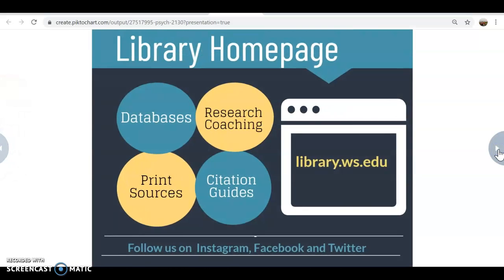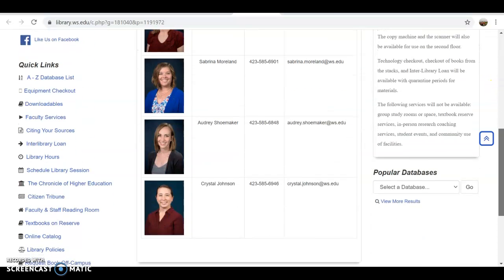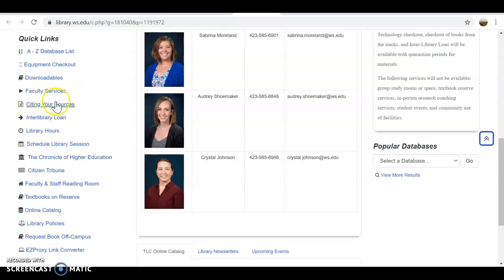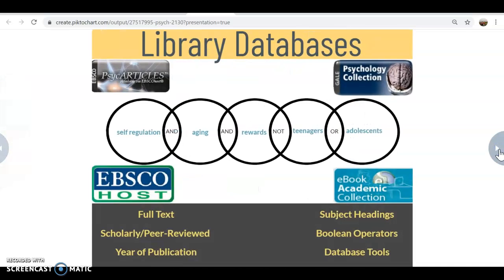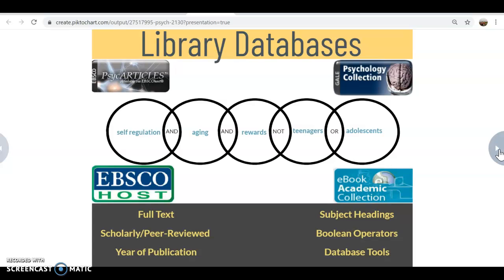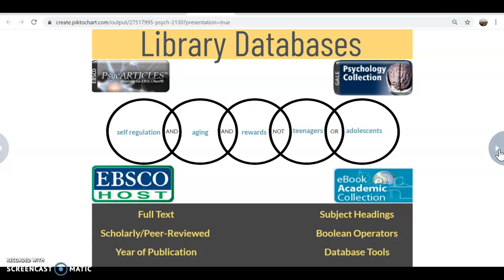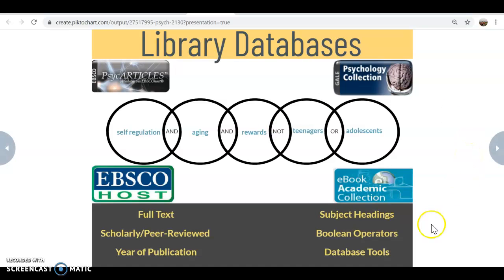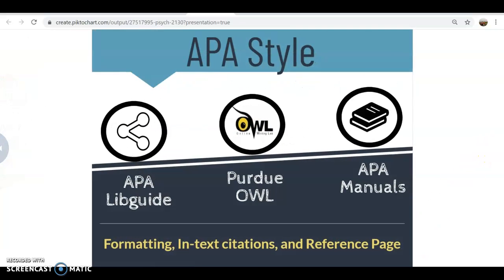PSYCH 2130 Intro SRM